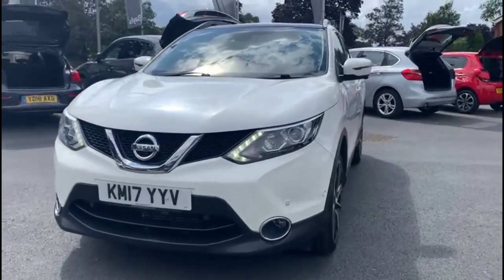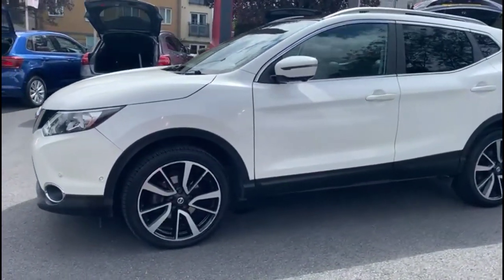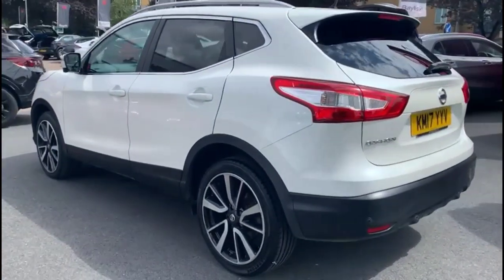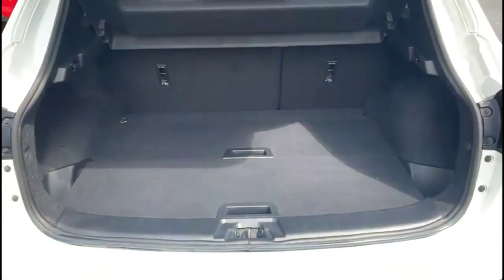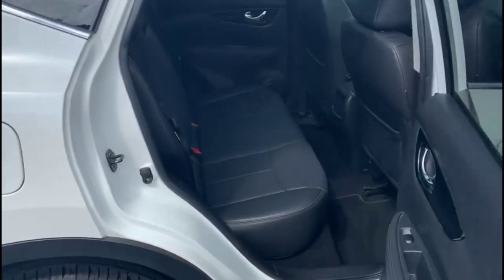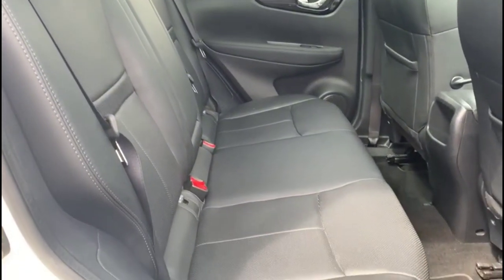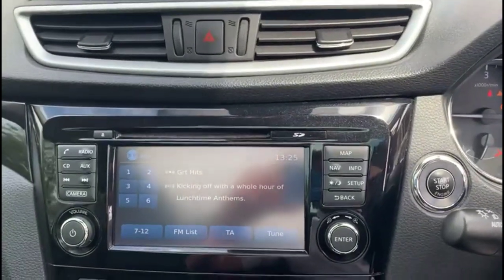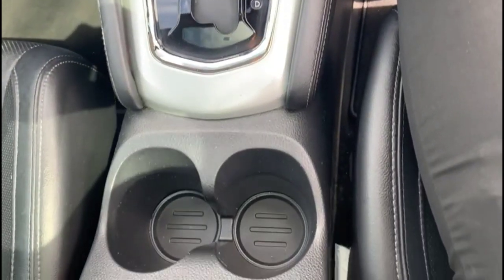Nissan Qashqai 1.6 dCi Tekna 5dr Xtronic 2017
Nissan Qashqai 1.6 dCi Tekna 5dr Xtronic available at Baylis Cheltenham